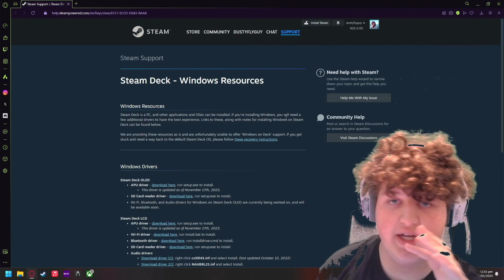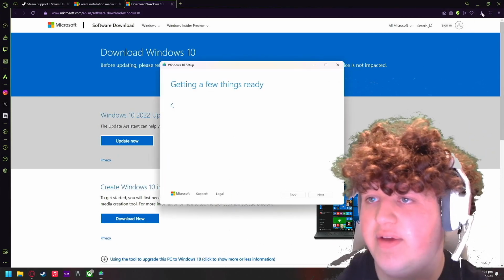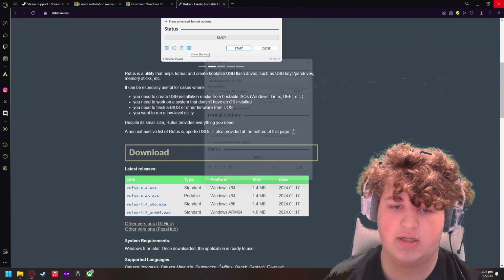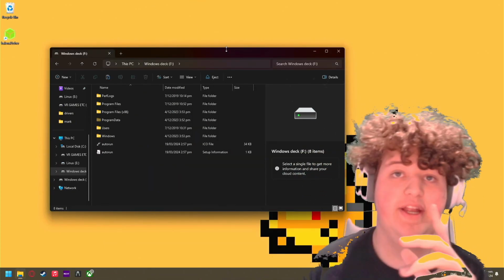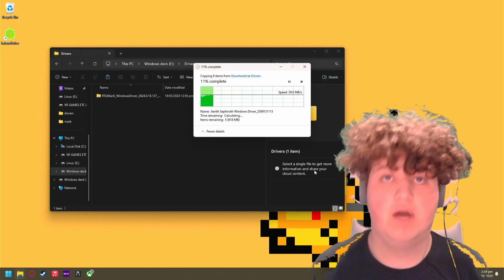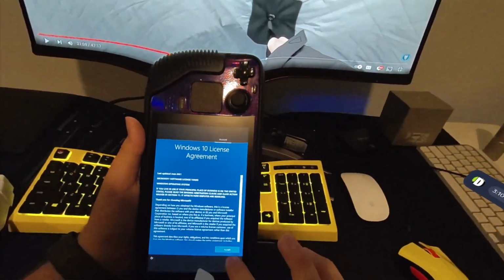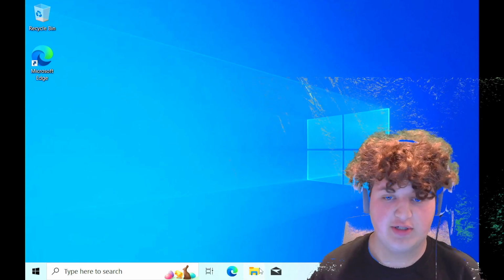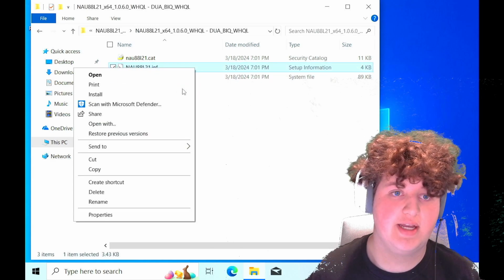How to install windows on steam deck! (easy)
1Use code dustyflyguy in the fortnite itemshop! its free and helps me a ton!